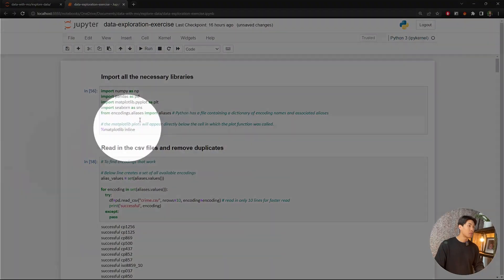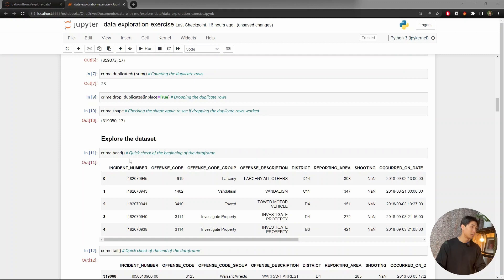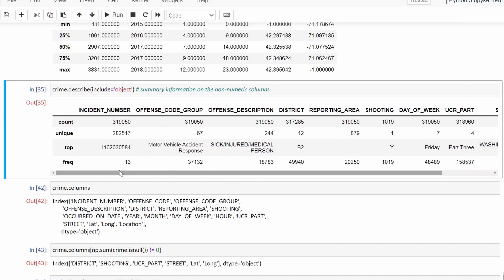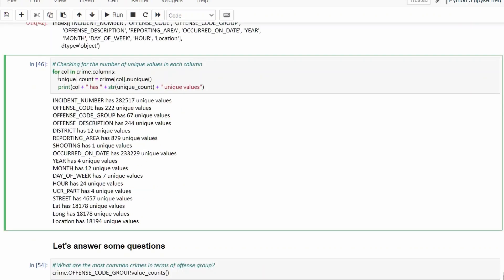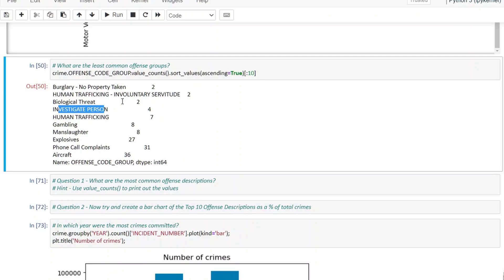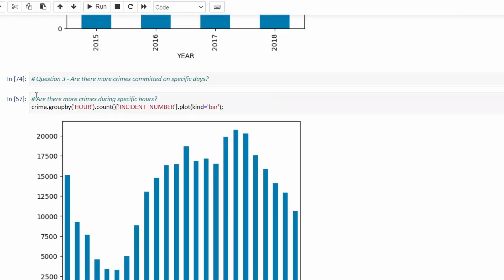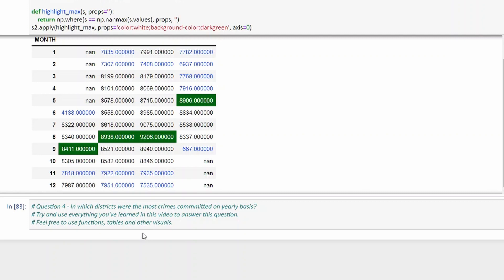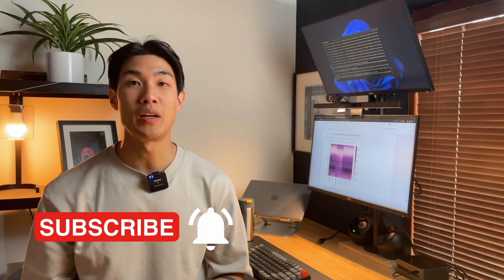Exploratory Data Analysis with Python | PANDAS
TIMESTAMPS
00:00 Intro and thank you
01:21 Import libraries, read in the csv file and drop duplicates
03:48 Explore the data
09:15 Answering some questions
18:06 Outro

Link to Anaconda install (this contains Jupyter and is what I use) ➡︎